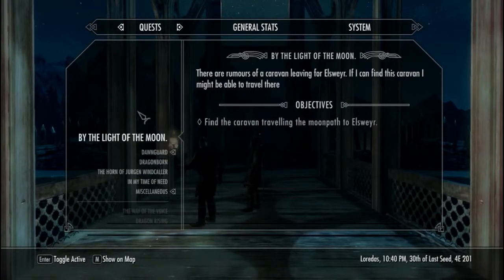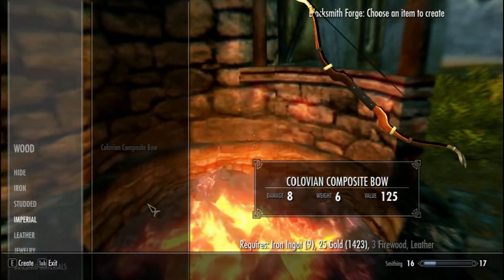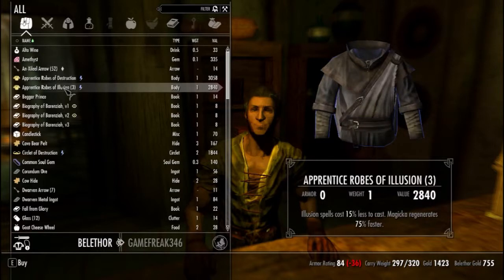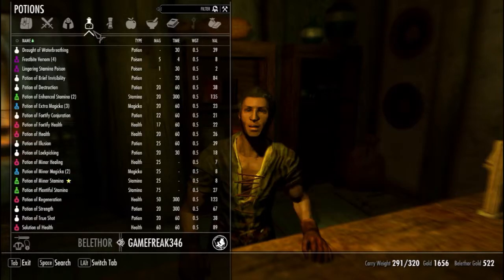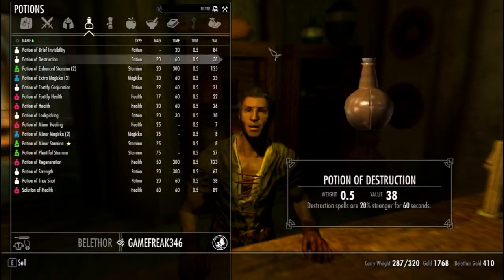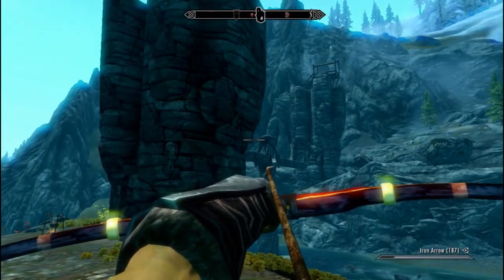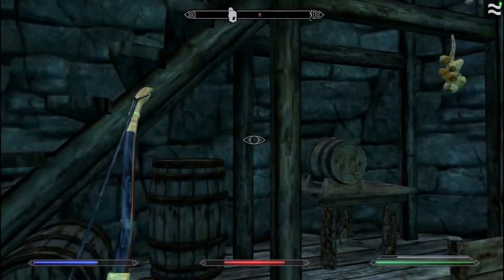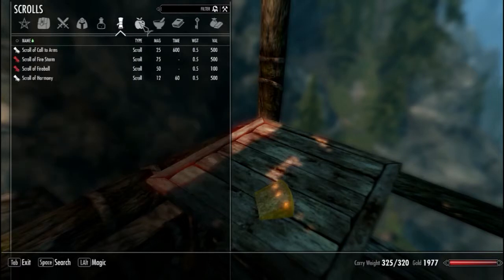Let's Play Skyrim The Legendary Edition--Episode 16--Vampirism and Valtheim Tower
NO! NO! NO! NOT VAMPIRISM! In all seriousness I do want to become a vampire at some point in this series, however now is NOT that time! (Mainly because of all the de-buffs that come with this initial stage...)